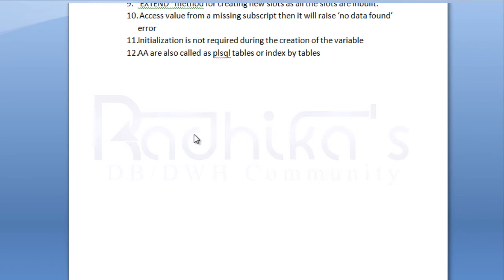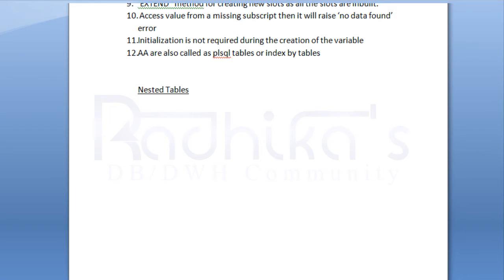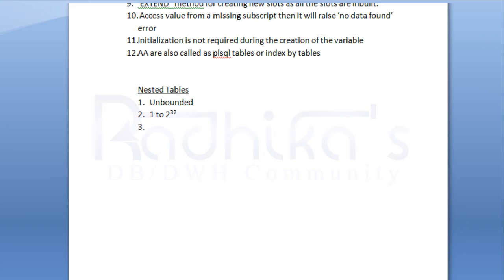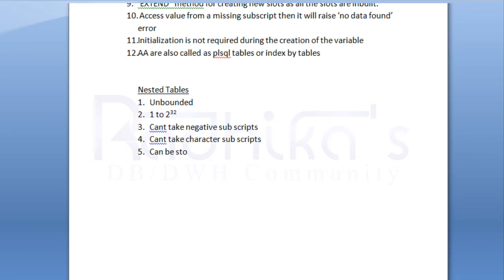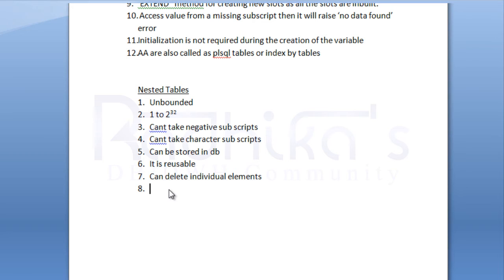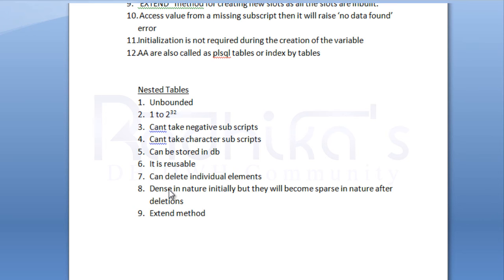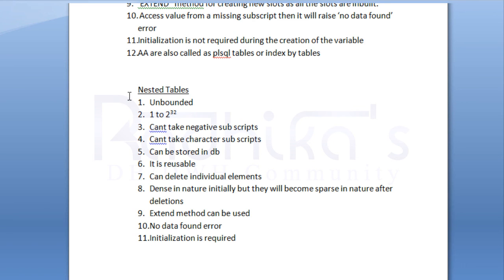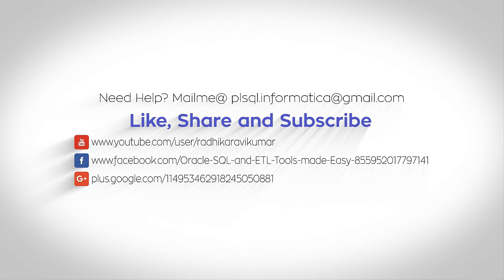PL/SQL: Brief on Nested tables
In this tutorial, you'll learns the points to be noted on Nested tables

Package